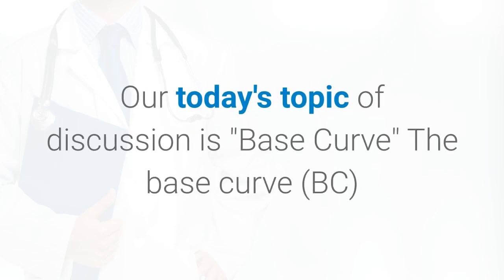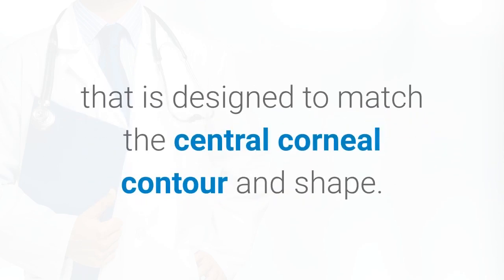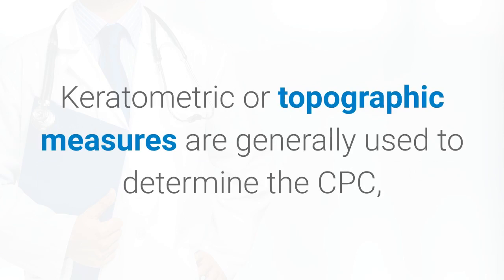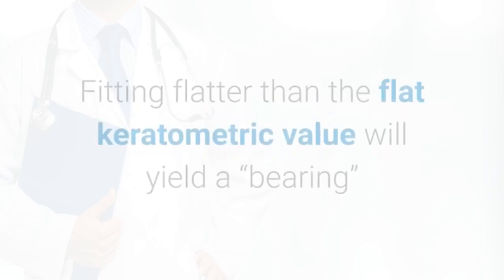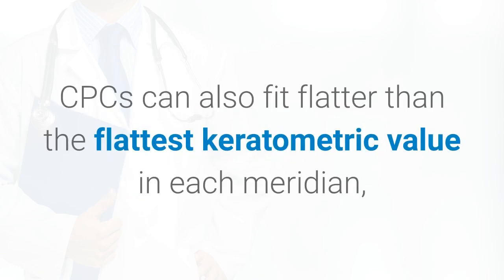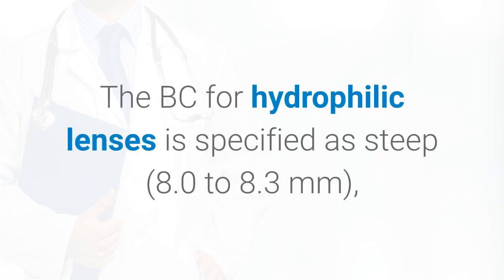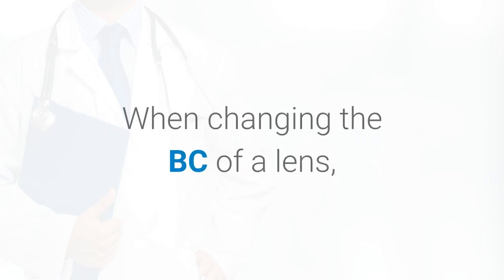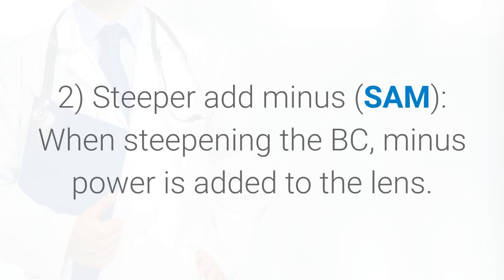Base Curve of Contact Lens